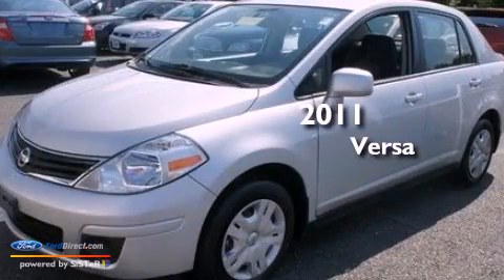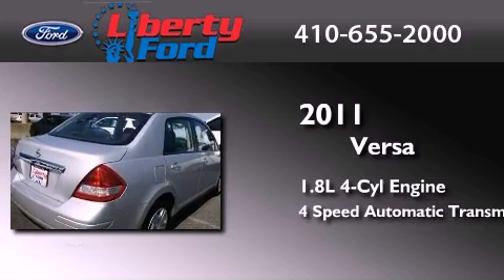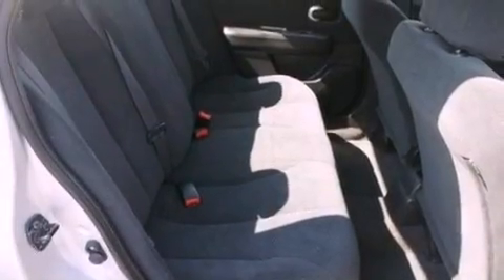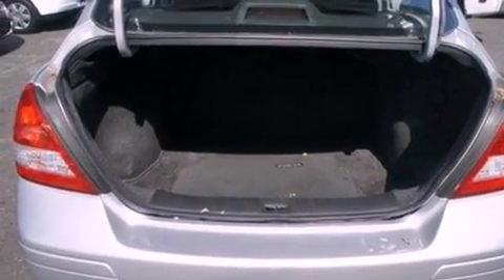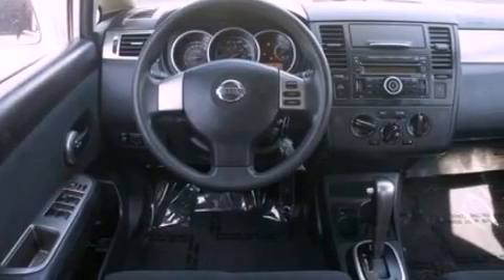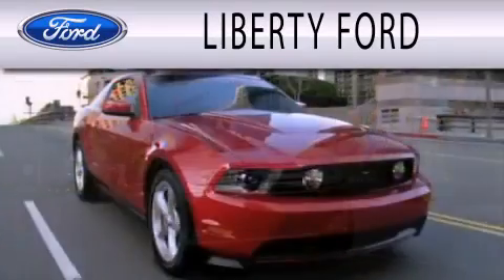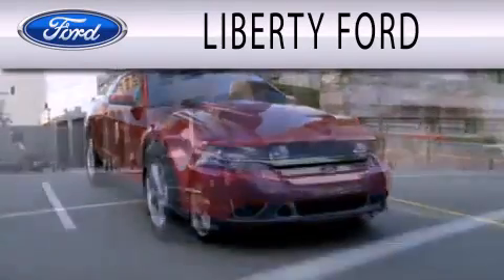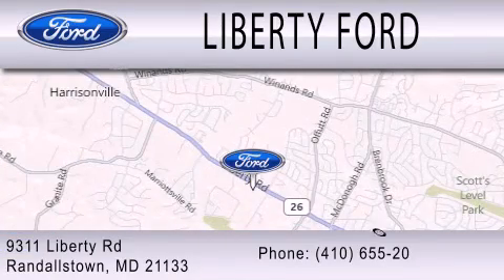Pre-Owned 2011 NISSAN VERSA Randallstown MD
Year : 2011
 Make : NISSAN
 Model : VERSA
 Engine : 1.8L I4 16V MPFI DOHC
 Trans . : 4-SPEED AUTOMATIC
 Exterior : BRILLIANT SILVER METALLIC
 Miles : 39,875
 Interior : CHARCOAL
 Stock : PA2859